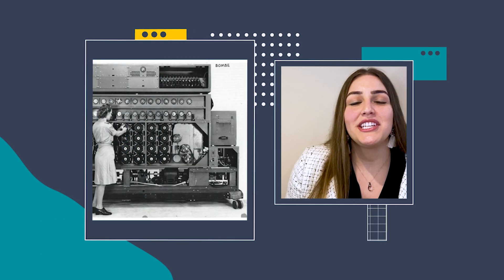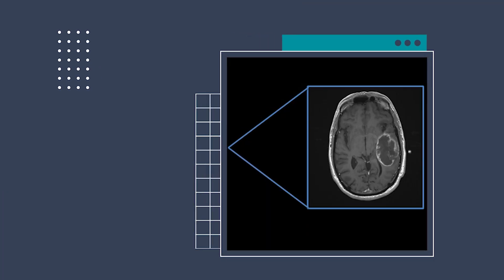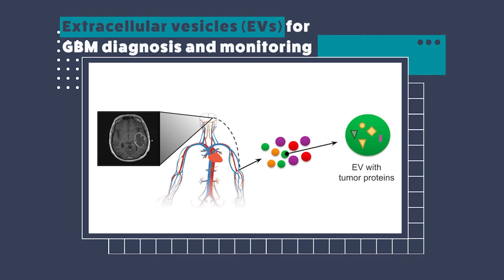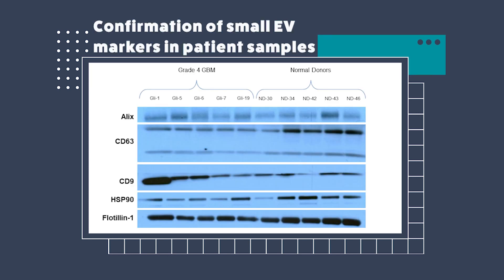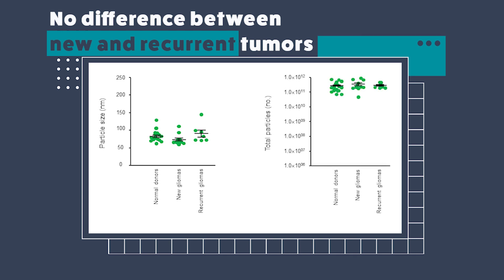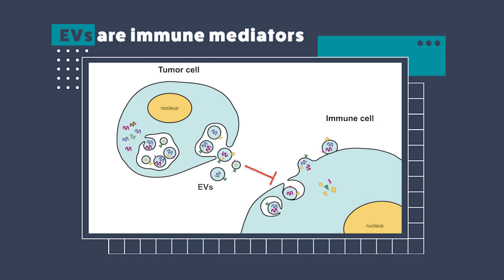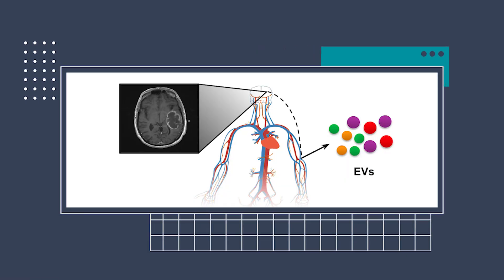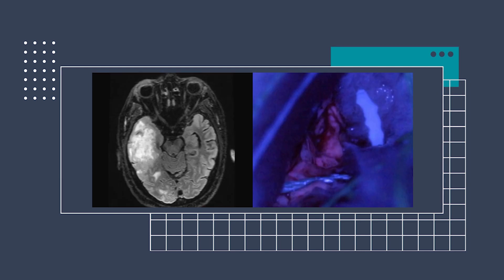Luz Cumba García (Mayo Clinic): Decoding Brain Tumors with Extracellular Vesicles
Solid tumors, such as those in the brain, can be deadly when they expand or spread to other parts of the body. Before they spread, tumors send out molecular messages within small membranous structures known as extracellular vesicles (EVs). The proteins and small non-coding RNAs inside EVs can help tumors evade the immune system and seed new sites of growth. In this Share Your Research talk, Dr. Luz Cumba García describes her thesis research on extracellular vesicles released by aggressive brain cancers called glioblastoma. Dr. Cumba García’s work helps scientists understand the EV profiles of different glioma subtypes, as well as how the messages inside EVs help them shut off the immune system.

0:00-3:47 Introduction: The challenges of glioblastoma
3:48-5:44 Extracellular vesicles as diagnostic and treatment biomarkers
5:45-12:14 Analyzing small EVs from GBM patients
12:14-16:03 Decoding immune signals in GBM EVs
16:04-18:27 Future applications: miRNA and protein profiling
18:28 Conclusions

Speaker Biography: Dr. Luz M. Cumba García is an immunologist with 13 years of experience working at the intersection of immunology, public policy, and diplomacy. Luz is currently a policy advisor at the government relations firm Lewis-Burke, LLC, where she leverages her biomedical research background to bolster issue expertise of the National Institutes of Health (NIH) and other agencies within the Department of Health and Human Services (HHS). Luz is a proud Puerto Rican! She recently earned her Ph.D. in Immunology from Mayo Clinic Graduate School of Biomedical Sciences in Rochester, MN. Her thesis dissertation focused on analyzing small particles in the blood called “extracellular vesicles” shed from glioblastoma (GBM) brain tumors as “liquid biopsies” to predict tumor growth and monitor treatment outcome.

Brittany Anderton (iBiology): Producer
Eric Kornblum (iBiology): Videographer
Rebecca Ellsworth (iBiology): Editor
Jiefei Yuan (iBiology): Editor
Chris George (iBiology): Graphics
Maggie Hubbard (iBiology): Graphics